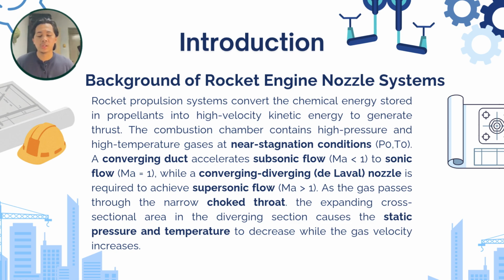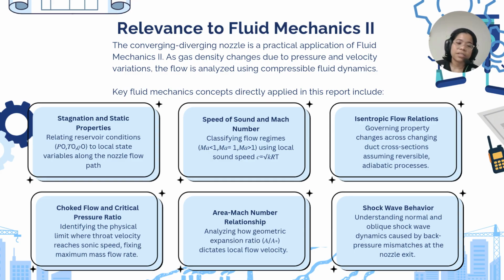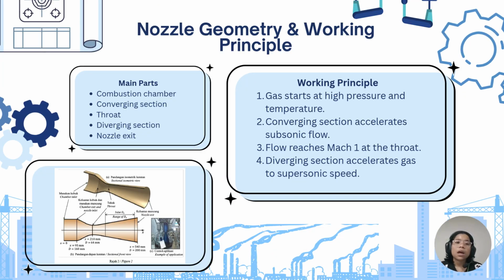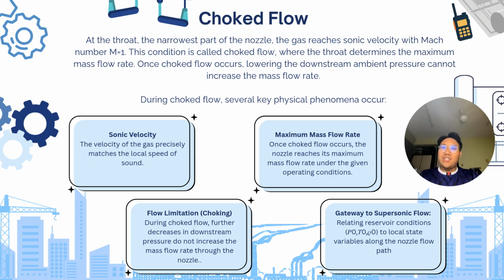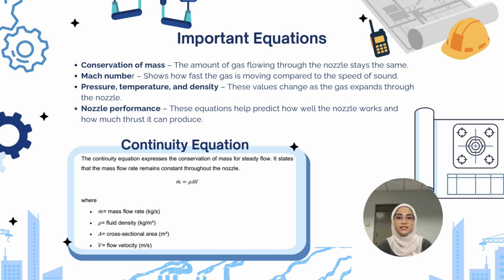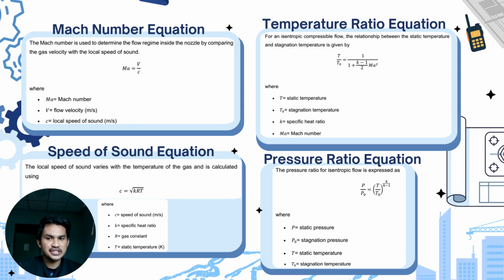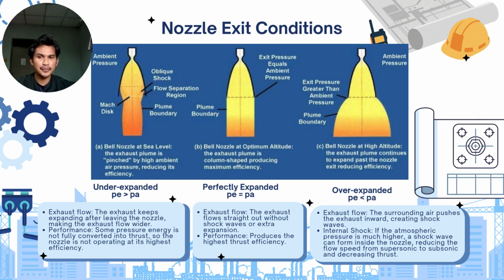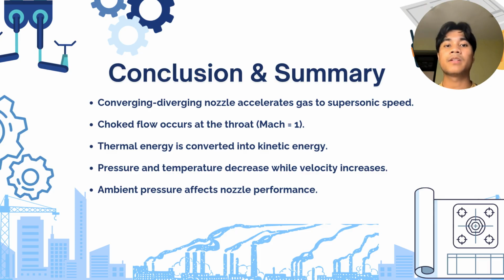FLUID MECHANICS 2 PROJECT (GROUP E)